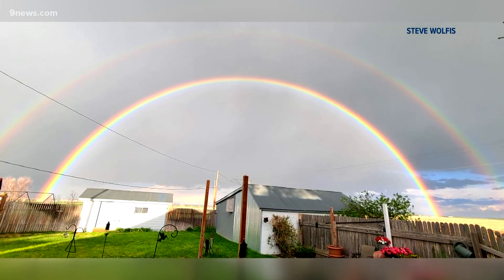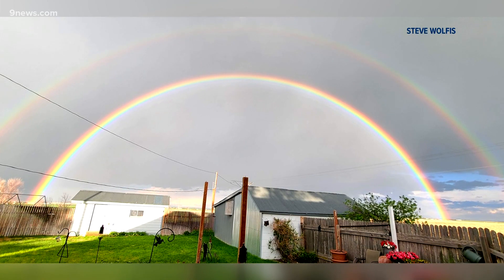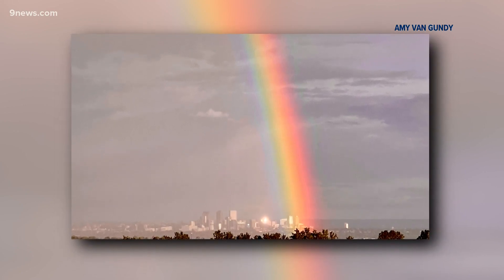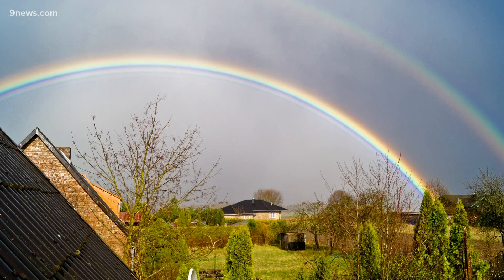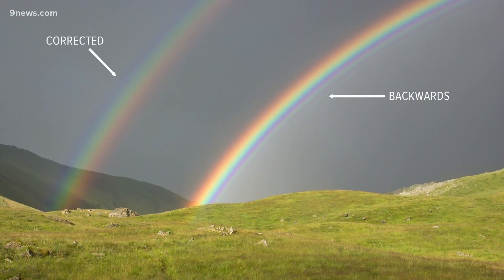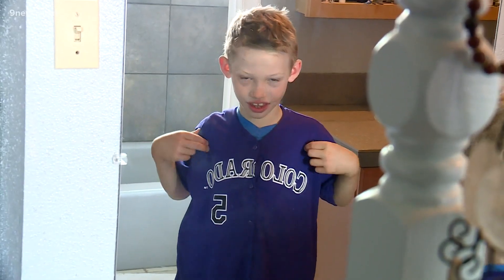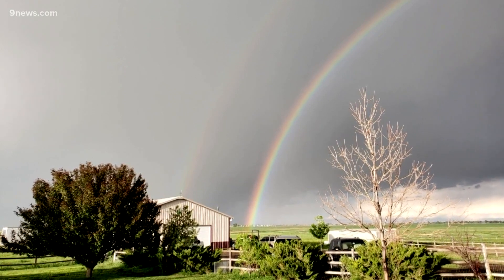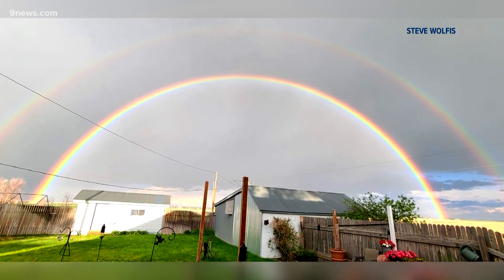The science behind the color patterns in a double rainbow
Meteorologist Cory Reppenhagen explains the science behind the color patterns in a double rainbow.

9NEWS (KUSA) is located in Denver, Colorado.